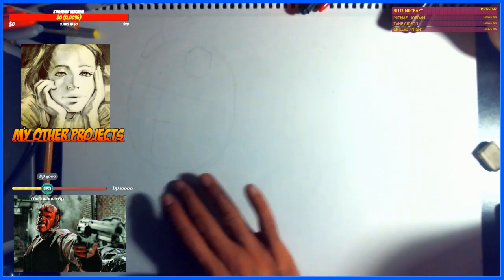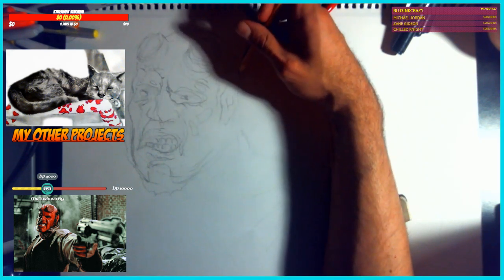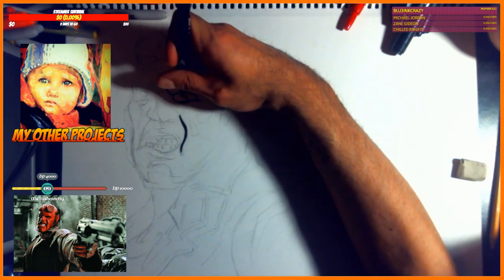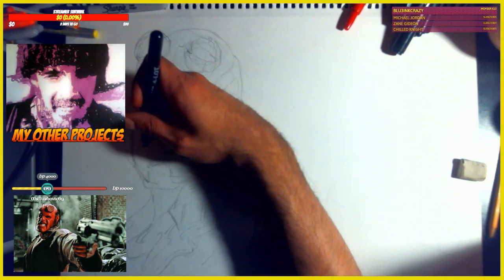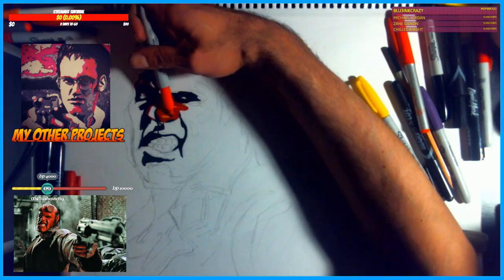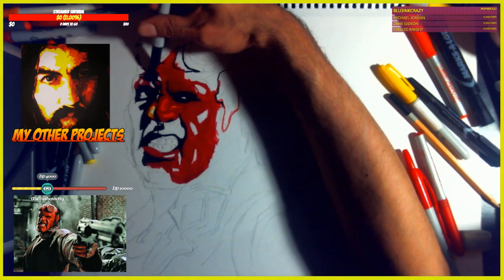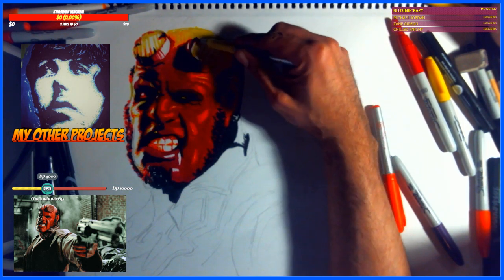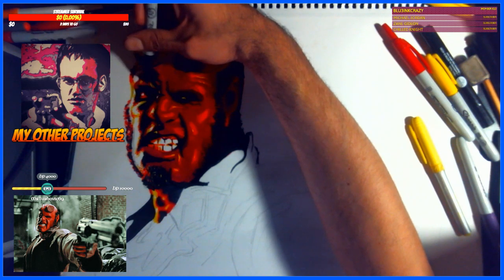🔥 (LIVE HELLBOY DRAWING) 🔥Watch Me Draw Hellboy - The O.G. Ron Perlman